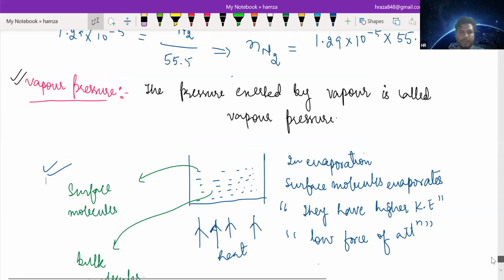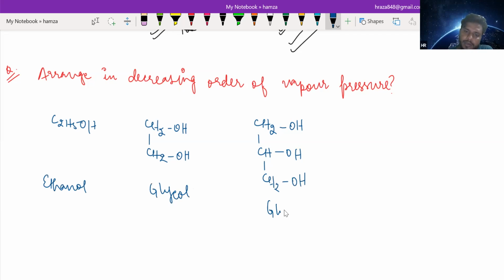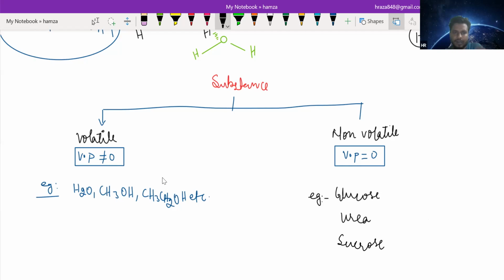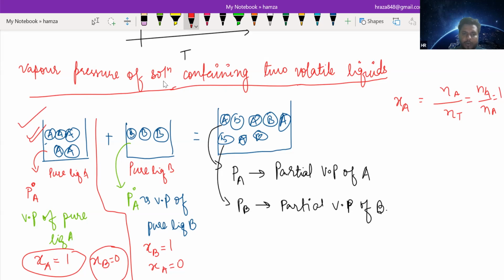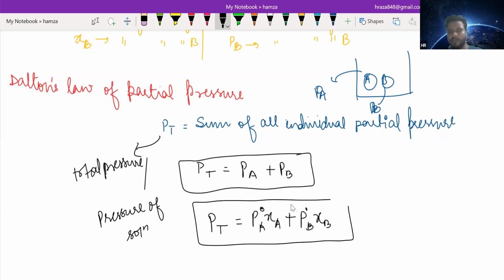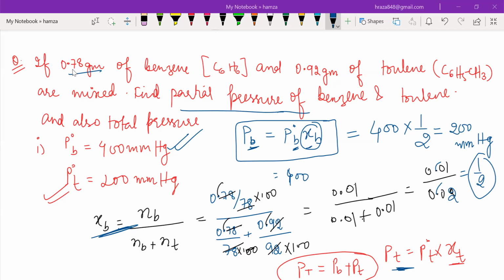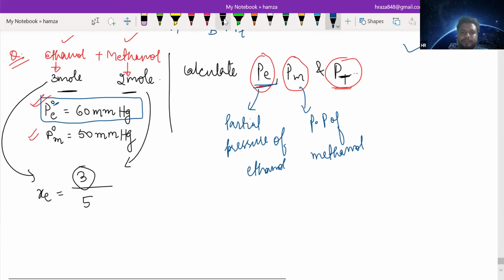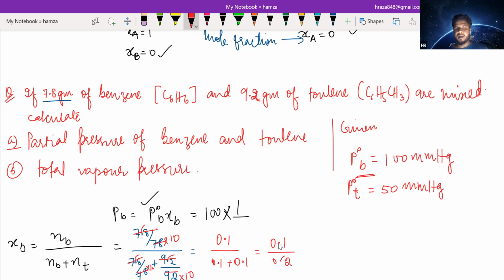Learnivio | Raoults law | Solution | Lect 5 | 12th MEH | 18-06-2022